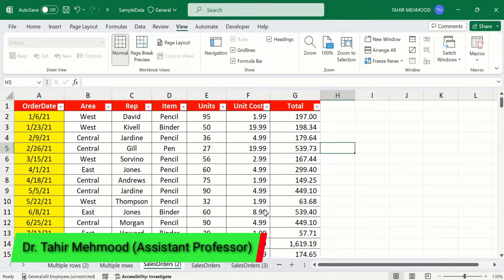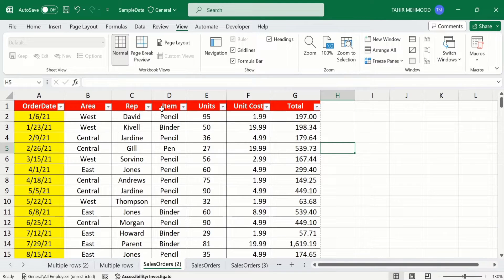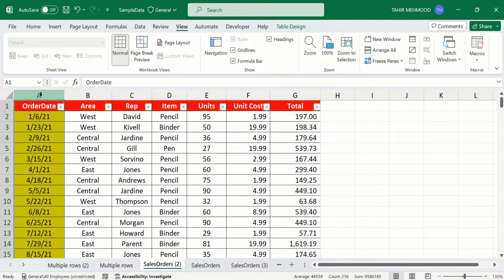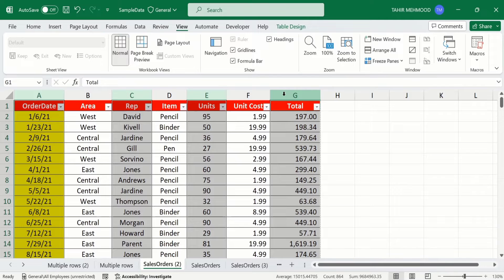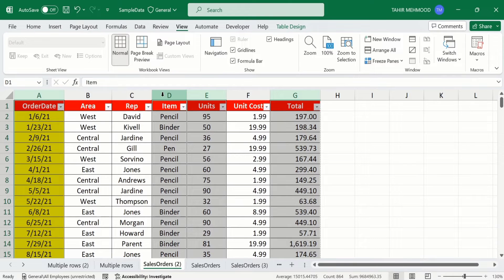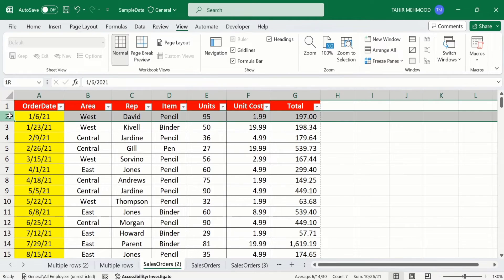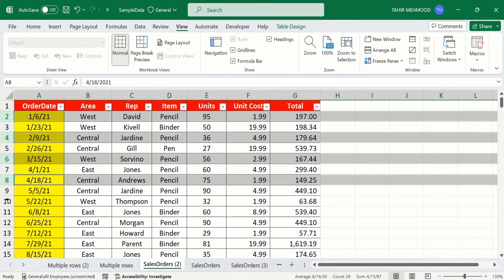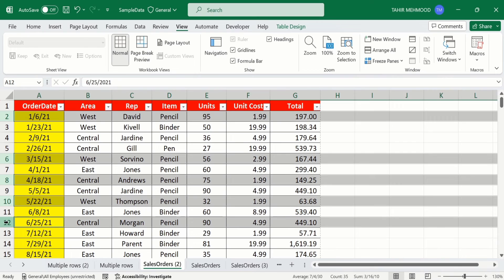How to Select Two Different Columns and Rows in Excel at the Same Time (Multiple columns and rows)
In this video, you will learn How to Select Two Different Columns and Rows in Excel at the Same Time (Multiple columns and rows). I will first demonstrate How to Select Two Different Columns and Rows in Excel at the Same Time  or Multiple columns and rows). Finally, I will demonstrate how to select or deselect multiple columns and rows using Microsoft excel 365. After watching this vide, you will be able to Select Two Different Columns and Rows in Excel at the Same Time (Multiple columns and rows). In this video, I have used Excel 365. You also perform a similar procedure for excel 2013, 364 and 2019. This video will provide you solution to Select and Deselect Two Different Columns and Rows in Excel at the Same Time (Multiple columns and rows).

Other YouTube queries:
how to select rows and columns in excel,
how to select multiple rows in excel,
how to select rows in excel,
how to select all rows in excel,
how to select alternate rows in excel,
select multiple rows in excel,
how to select blank rows in excel,
how to select multiple columns in excel,
how to select two columns in excel,
how to select columns in excel,
how to select alternate columns in excel,
how to select different columns in excel,
how to select 2 columns in excel,
How to Select Multiple Columns & Rows in Microsoft Excel : MS Excel Tips,
MS Excel: How to Select Different Multiple Cell, Columns & Rows,
How to Select Multiple Rows or Columns in Excel,
How to Select Two Different Columns in Excel at the Same Time,
How To Copy different Multiple Rows and Paste Them at Once | Copy and Paste Selected Rows In Excel,
EXCEL TRICK - Select large data quickly in columns & rows WITHOUT click & drag or unwanted cells,